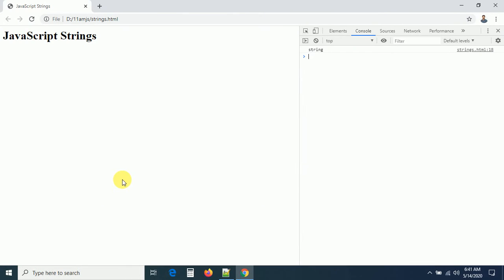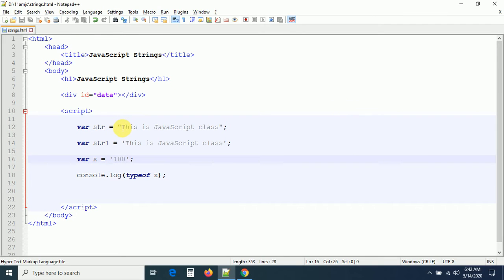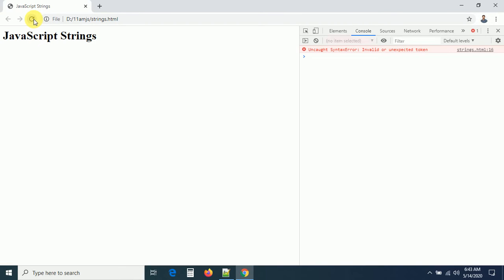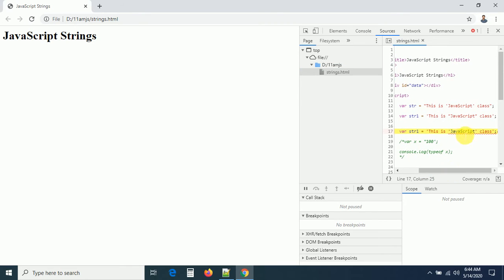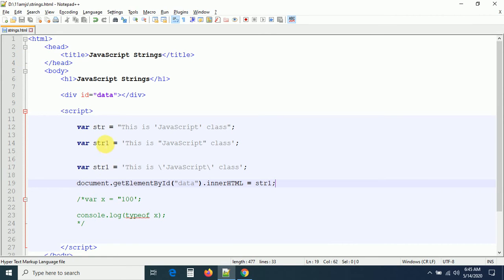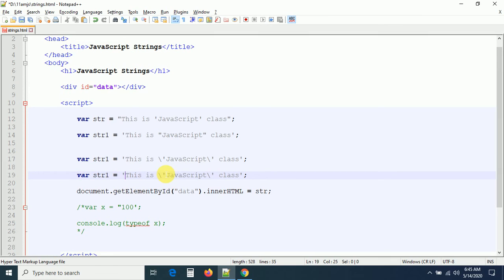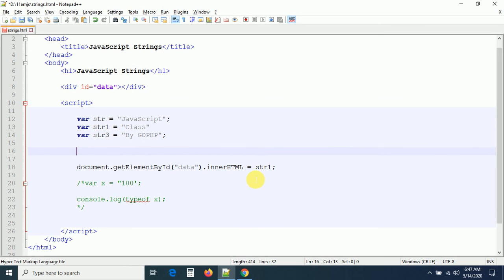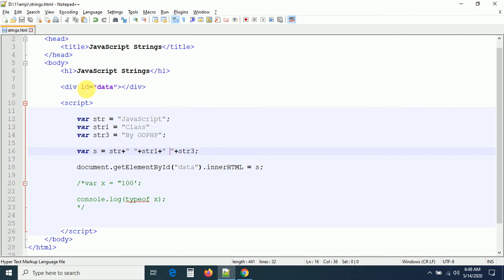21 - JavaScript Strings | Declaring strings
A string is a collection of words or characters.